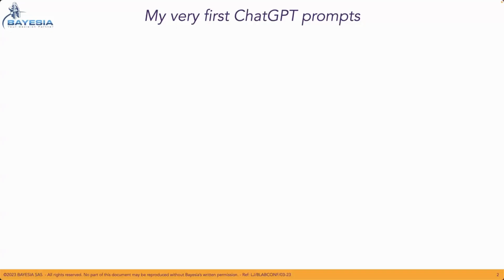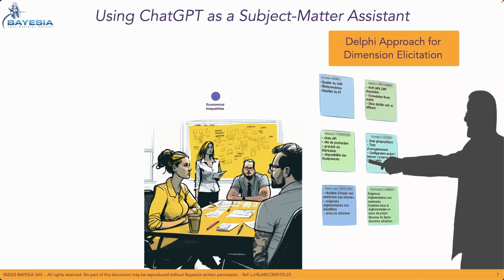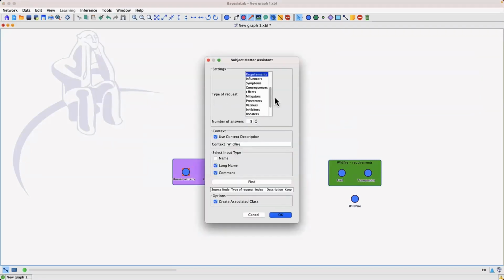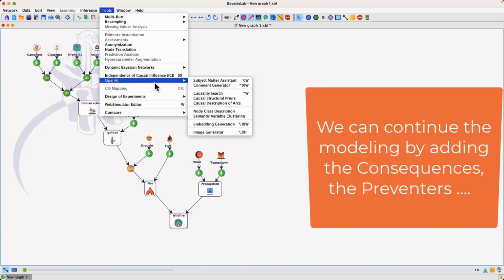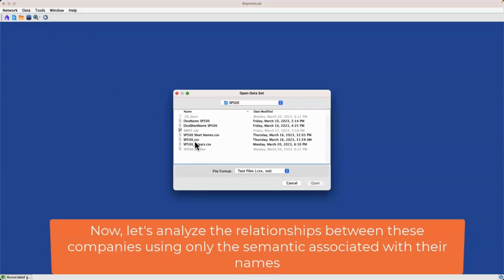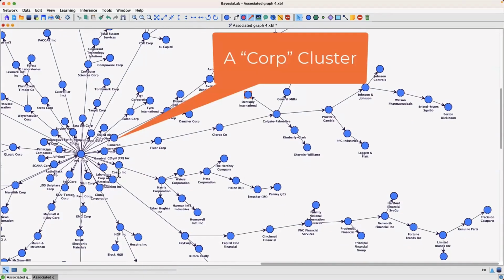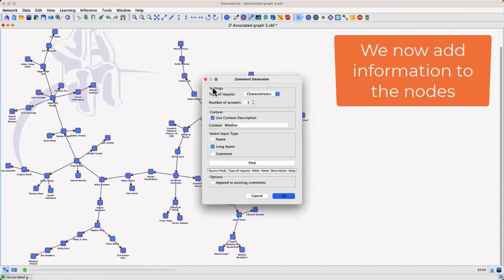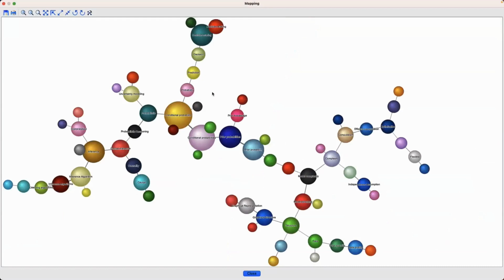Dr. Lionel Jouffe: ChatGPT as Subject Matter Assistant in BayesiaLab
Knowledge Elicitation has been a central research topic for the BayesiaLab team for many years, so the arrival of ChatGPT last year has prompted us to leverage its innovative technology immediately with BayesiaLab.

In this presentation, we will show new functions that directly integrate ChatGPT into BayesiaLab, including:

- Chat Completion
- Image Generation
- Embedding Generation

BayesiaLab's forthcoming Subject Matter Assistant, to be released in Version 11, can improve research workflows in several ways:

- Accelerate the qualitative part of knowledge elicitation.
- Generate practical natural language descriptions for latent factors created through BayesiaLab's clustering functions.
- Automatically create images to illustrate nodes in a network.